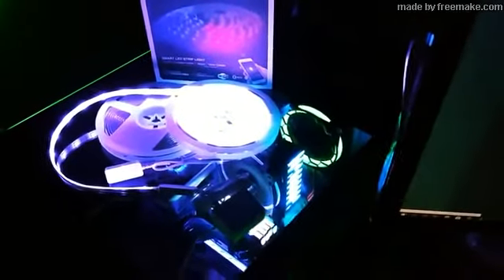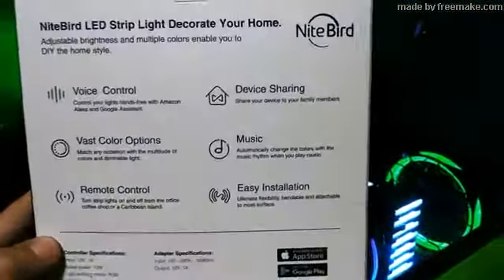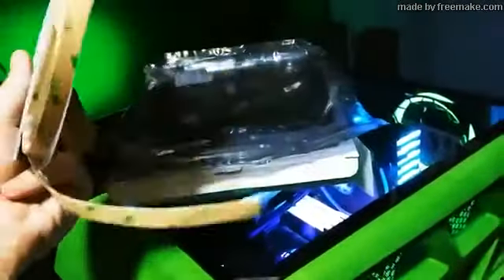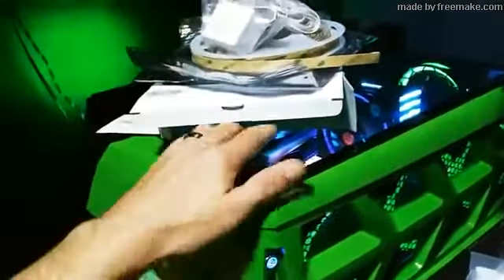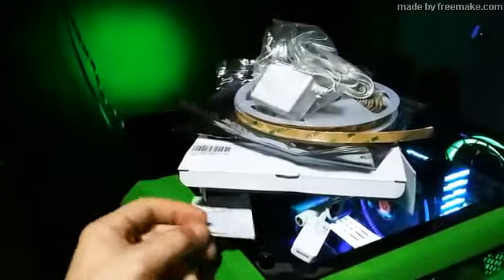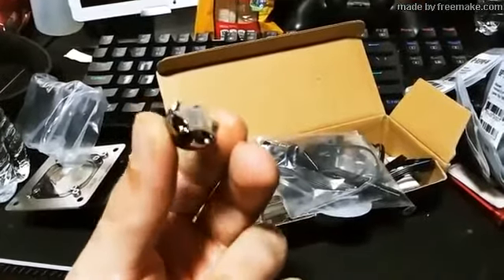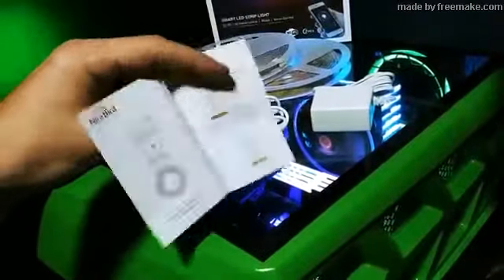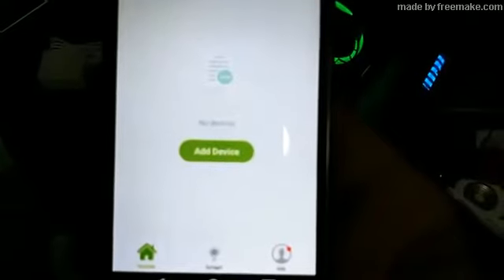Smart Life App - Nitebird Smart LED Strip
As the smart home is getting more advanced, and more importantly cheaper, people are starting to embrace it and keys to go, best ipad pro keyboard, smart keyboard, smart keyboard folio, slim folio pro, ipad pro smart keyboard, best ipad keyboard, homekit, logitech keyboard for ipad pro keys to go, best ipad pro keyboard, smart keyboard, smart keyboard folio, slim folio pro, ipad pro smart keyboard, best ipad keyboard, homekit, logitech keyboard for ipad pro s in which Smart Life App plays an important role. A big first step is smart bulbs, which are simple and add a great effect to the home. Whether it’s timers and voice control, or the nicer RGB bulbs for mad mood lighting, smart bulbs are an easy way to smarten up your home.

NiteBird has a smart LED strip that is mainly made for backlighting a TV or monitor. You stick it to the back of your monitor (the strip comes with some strong 3M adhesive preapplied to the back) and plug the tiny control box into the USB port that’s on most modern devices, and it’s on! But unlike most RGB LED strips, you don’t have a remote. That tiny little control box also has WiFi and connects to the Smart Life app. It’s smaller than most single color strip dimmers which is impressive.

It seems many of the kinks have been worked out of the Smart Life app, because it’s much easier to add devices now. Once you plug the strip in, it’ll start flashing. From there you scan for new WiFi lighting devices, and it automatically finds it and adds it to the app. No more manually adding devices.

The Smart Life app allows you to change the colors, change and modify scenes (where you can make it cycle through colors and flash), set schedules, and even make it respond to music. That last feature is hectic but fun. You can also add various devices into groups and control them all at once, so you can have all of your living room or office lights switch colors at the same time.

But the benefits of monitor or TV backlighting are far greater than just aesthetic. The main one is eye strain relief. If you’re in a dark room and staring at a bright monitor, it’s hard on the eyes even with blue light filters. Having a backlight lets your eyes relax. The effect on eye strain is surprisingly significant, which makes a backlight a great idea on any PC monitor.

But the best part is that this strip supports both Google Assistant and Alexa. Since Smart Life App is already added, the strip is at the bottom waiting to be added to a room. Once it’s added you can tell your Google Home or Alexa to turn it on and off or change the color without grabbing a remote or your phone. Full voice control is so convenient and means you don’t even need to use the Smart Life app anymore.

The final setup both helps with nighttime computer use and looks amazing at the same time. Lighting up your gaming monitor red while playing the latest Call of Duty is a really nice experience. And at night, a more calming color like orange or yellow helps with the fatigue of staring at a monitor all day and night (ah the nerd life).

For more about Nitebird Smart LED Strip worked out of the Smart Life App click or copy and paste the link below in another window.